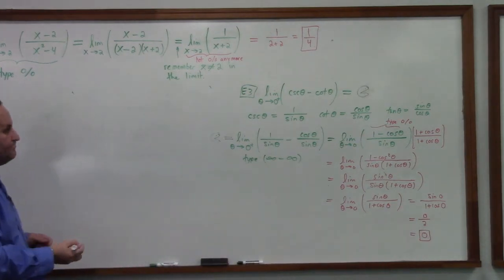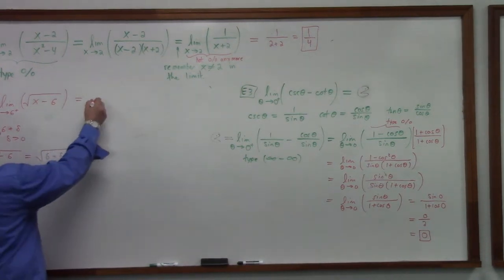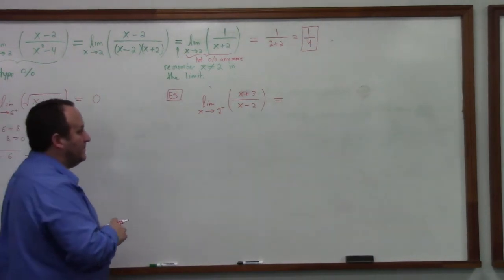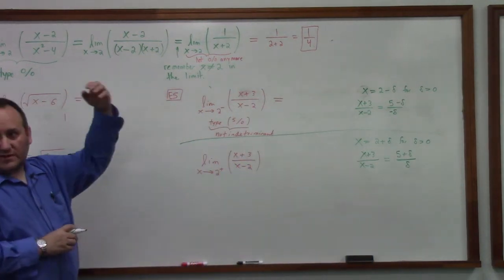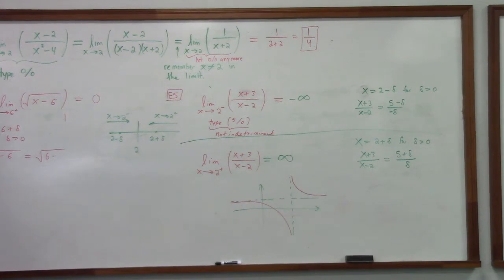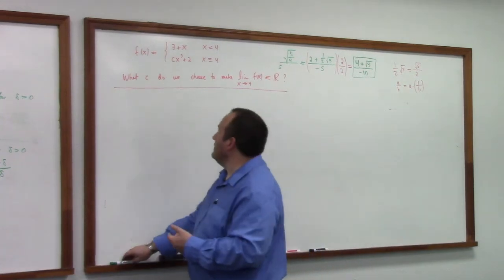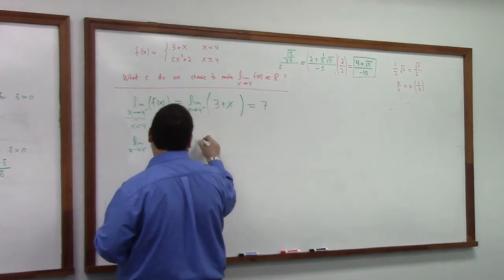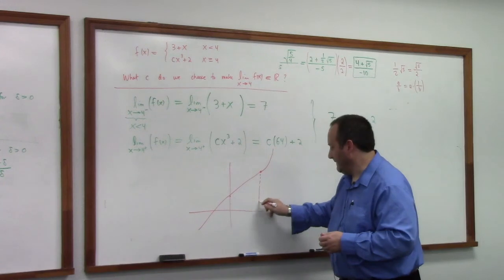Calculus 1: limits of elementary functions, limit law problems, 1-15-21 part 2